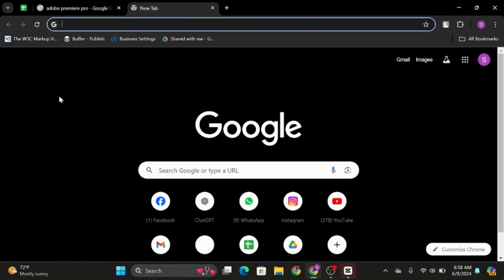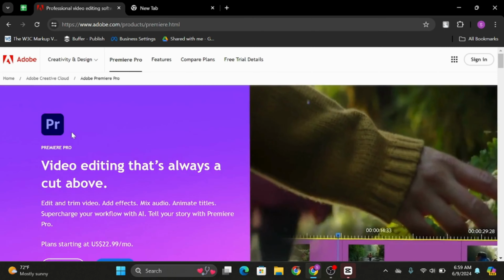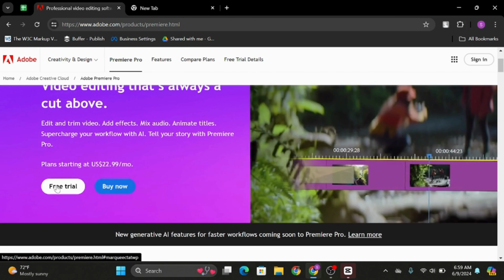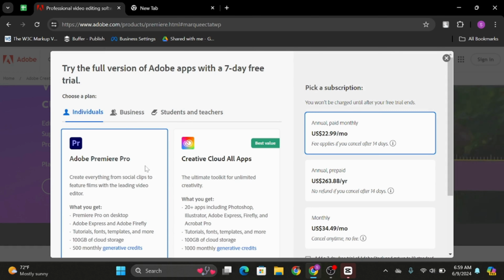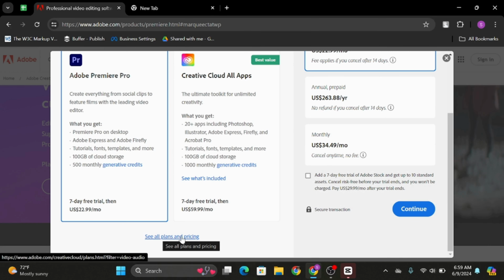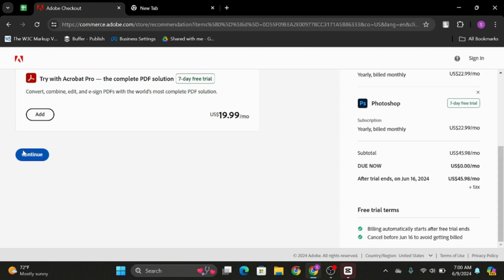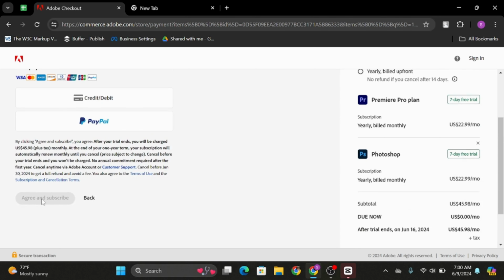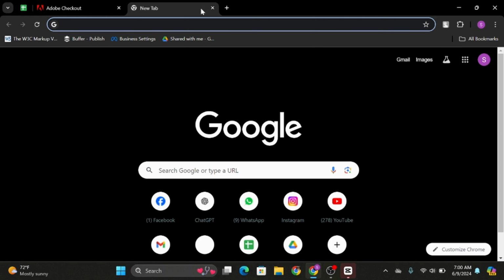How To Download Adobe Premiere Pro Trial For Free (NO CRACK/LEGAL) | 2024 Easy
Discover how to legally download the Adobe Premiere Pro trial for free in 2024. Follow this simple and legitimate guide to start using Adobe's powerful video editing software without any hassle.

Timestamps:
0:00 - Introduction
00:10 - Step-by-step guide to downloading Adobe Premiere Pro trial

Key points covered in the video:
- Importance of using legal software and avoiding cracks.
- Navigating to the official Adobe website.
- Creating an Adobe account if you don't already have one.
- Locating and selecting the Adobe Premiere Pro trial option.
- Downloading and installing the software on your computer.
- Initial setup and exploring the trial features.
- Tips for making the most out of your trial period.

Outro:
Stay updated with the latest software tips and tricks for a smoother experience.